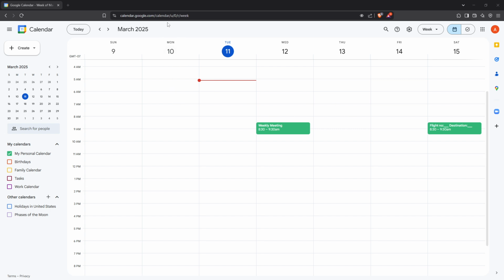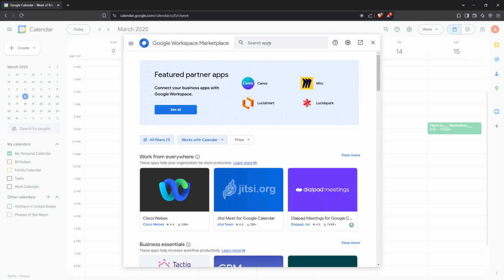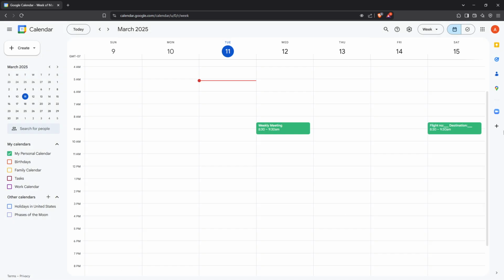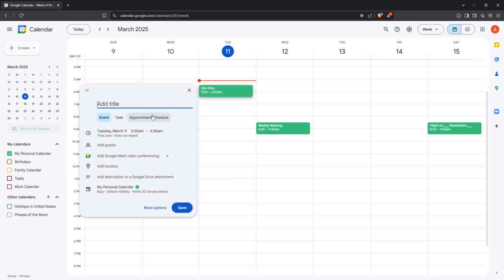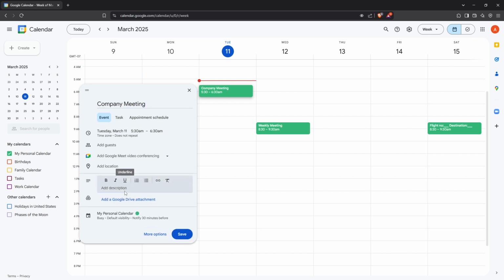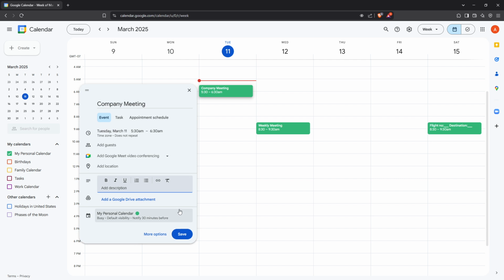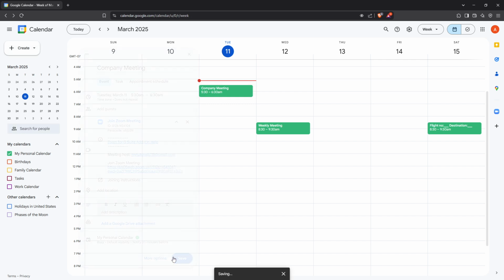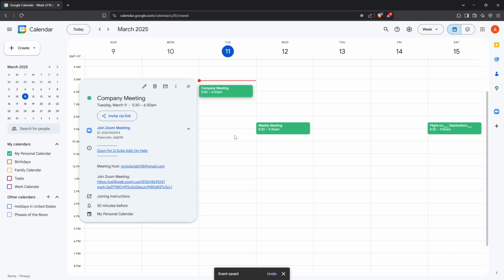How to Schedule Zoom Meetings in Google Calendar [2025 Full Guide]